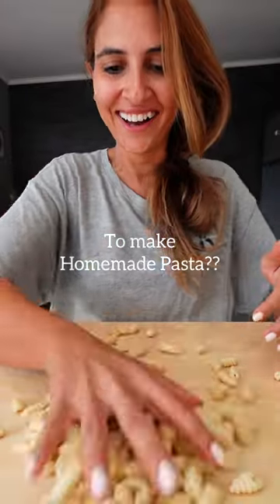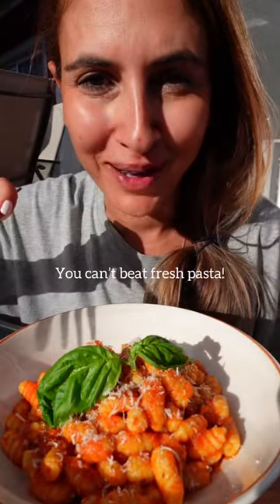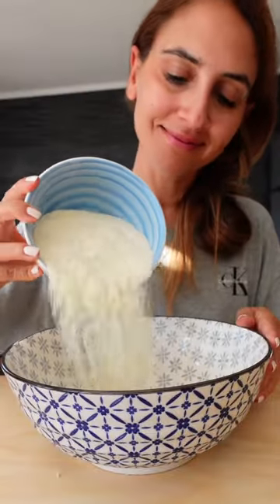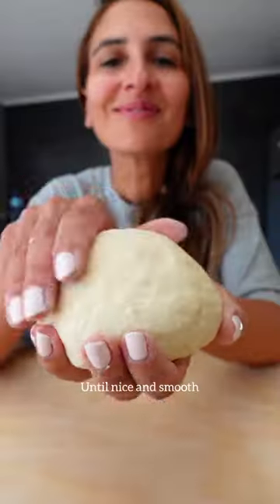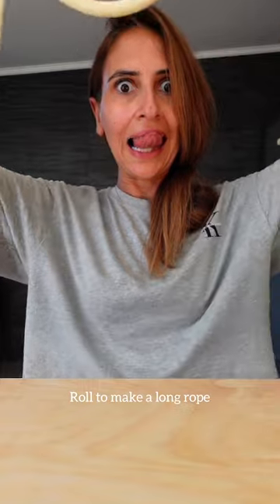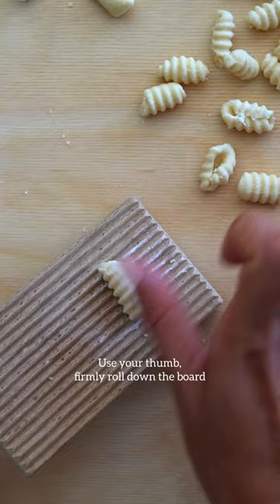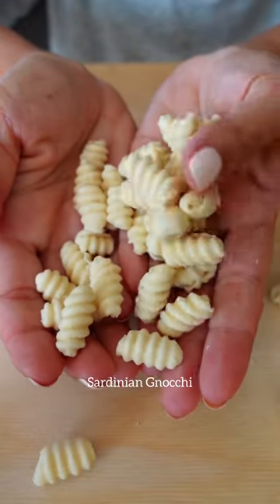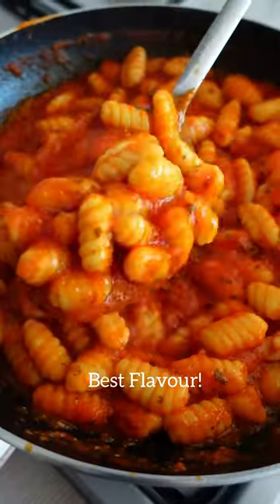How to make Gnocchetti Pasta (2 Ingredients)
Making fresh homemade pasta is so fun and so much easier than you think!!

All you need are 2 ingredients and you don’t need any fancy equipment.

Different cities in Italy are known for making different traditional pasta shapes. I’m starting a new pasta series where I’ll be showing you how to make different shapes at home ❤️❤️❤️

These cute little shapes are called Malloredus also known as Sardinian Gnocchi and Gnocchetti Sardi. They are so easy to make and capture the sauce in all the grooves and ridges!

The dough is made with :
250g semolina flour
125 ml room temperature water